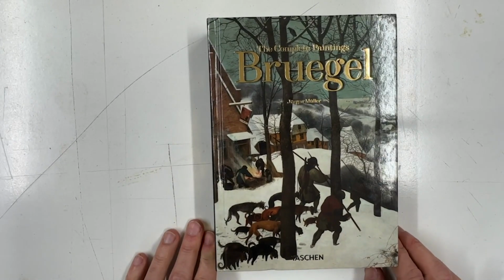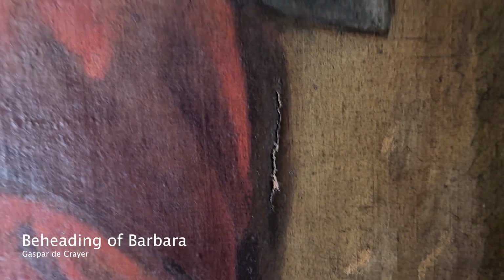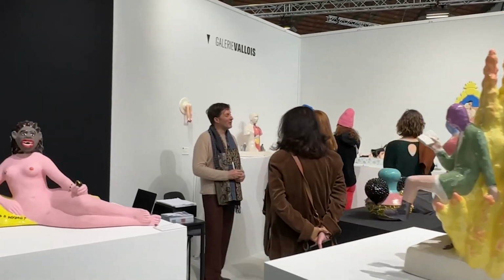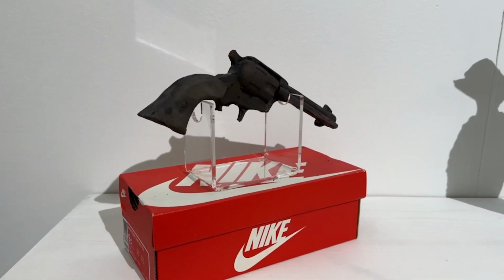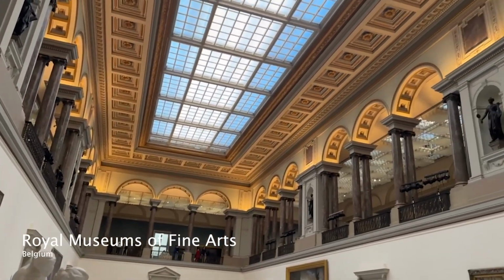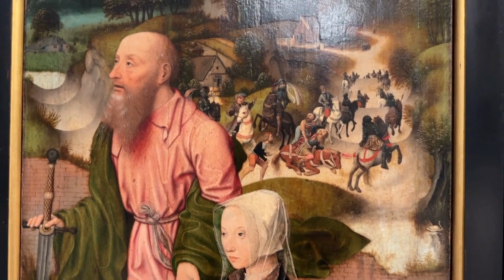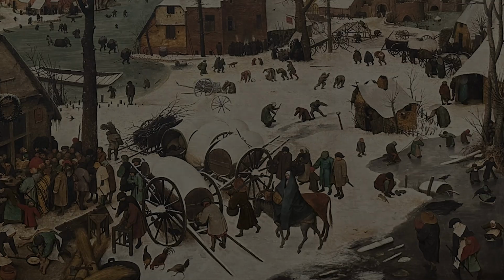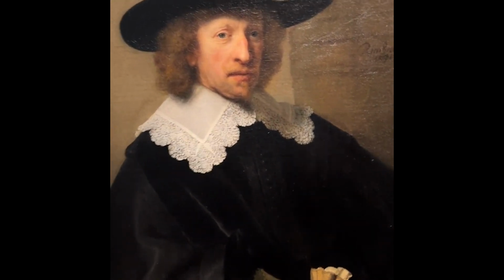Behind the Scenes, Brussels, Bruegel and a Ceramic art fair, travelogue January 2024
If you would like to pre-order our next batch of aprons then please visit our webite

This weeks video is a short travelogue of a recent trip I made to Brussels for my birthday. I wanted to see some Bruegel paintings that mean a lot to me and I also had work in the very first International Ceramic Art Fair. This trip seemed like a good idea to combine both. Hope you enjoy it.

Equipment:
Iphone 14pro
Yeti Blue Mic

ABOUT Bloomfield Art Restoration Is an unlimited series exploring the art restoration of oil paintings, period history, and artists lives.

ABOUT Bloomfield Art & James Bloomfield Bloomfield Art specialise in all aspects of art restoration, oil easel painting restoration and fine art conservation. We offer fine art restoration and picture cleaning services across the North West of England, We also offer a National Painting Restoration service. Bloomfield Art is an associate member of the British Association of Paintings Conservators - Restorer's (BAPCR) . We have a selection of quality antique oils for sale please vivit our website to see our current stock, we offer free international shipping:

We have completed art restoration work on behalf of Christies London, National Gallery Ireland,  the NHS, local authorities, schools, churches and historic houses. We  have also worked on paintings by Sir Terry Frost, Ambrose McAvoy, Mary Fedden, Kyffin Williams, Robert Lenkowiez, Helen Bradley, L.S Lowry, R.R. Reinagle, J.Hoppner, W.Sant and many more. James Bloomfield is an accredited Art Restorer and Artist and has worked on 1000's of oil paintings. He was selected for the prestigious John Moores painting prize in 2012 and has his artwork in museum collections in the UK. He lives and works in Manchester England.